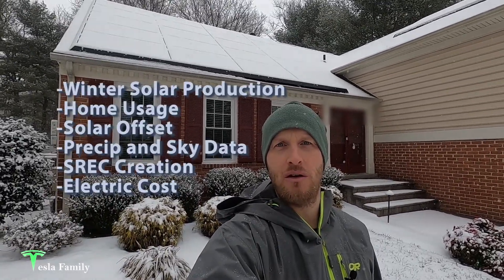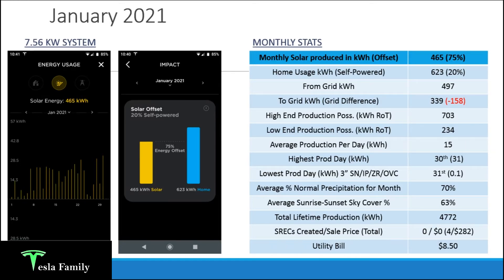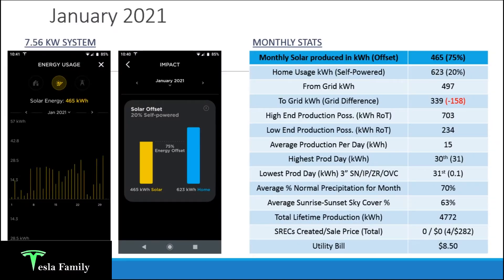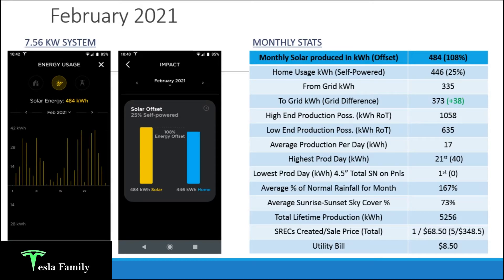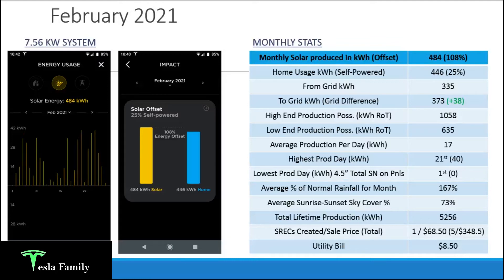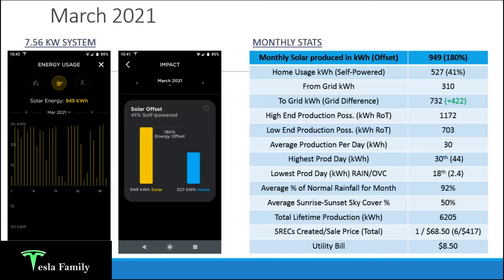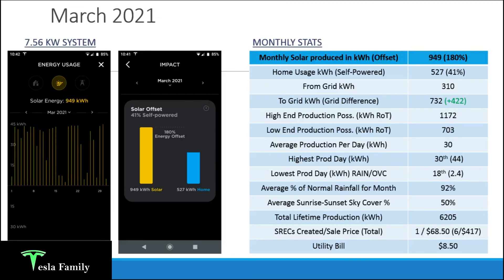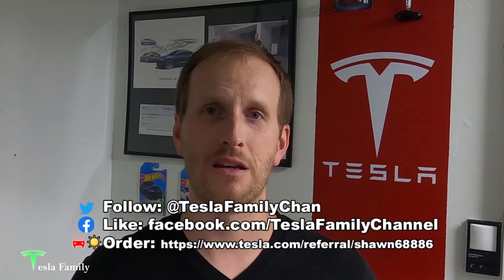Winter Tesla Solar Panel Production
This is the third video in my four part Tesla Seasonal Solar Production video series where I show my production data for Winter 2021 (January, February and March). If this video interests you,  click Subscribe to get notified when my upcoming Spring 2021 and One Year Summary solar production videos are uploaded along with other Solar and Tesla videos I create.

Chapters:

0:00 Intro
0:52 January 2021 (Snowstorm)
5:47 February 2021 (Snowstorm and SRECs)
10:37 March 2021 (Double January's Production)
15:07 Closing